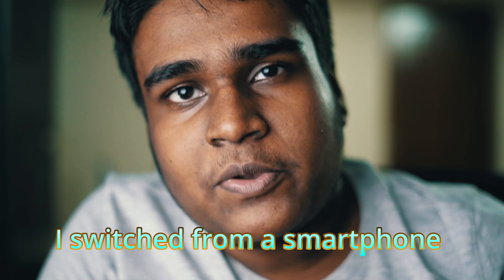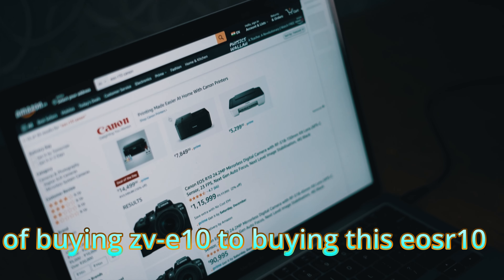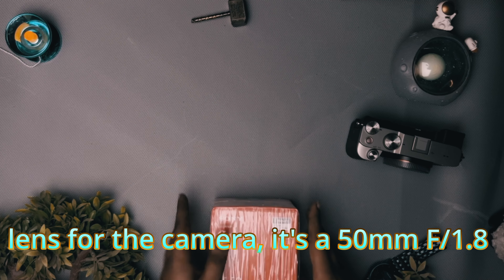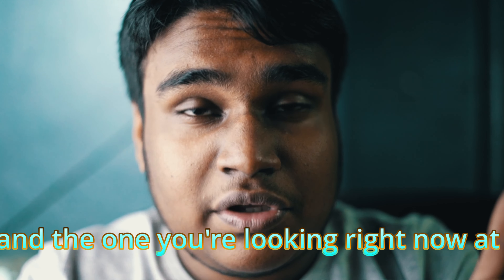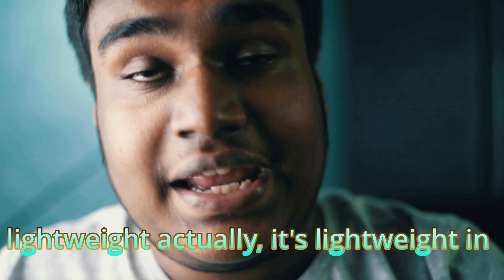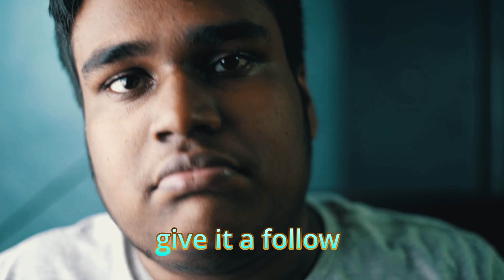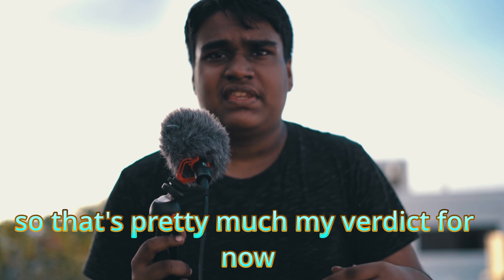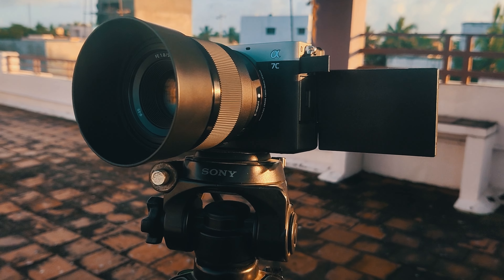Here is why I bought A7C in 2023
In this video, I unboxed my new camera Sony A7C and shared my first impression on the camera after using it for more than 48 Hours. It comes with booklets, strap, batteries, power cord, SD card, HDMI cable and camera itself.I also bought the Sony FE 50mm F/1.8 lens. Will be making a review of this Sony A7C after testing it out more intensely.

It's BETTER than you think - Nothing Ear (1) Unboxing & First impressions

Timestamps:
00:00 Intro
00:48 The Camera Story
02:11 The Unboxing
04:18 First Impressions
07:22 Cinematic Dump
08:29 Conclusion
10:39 Outro

Keywords (Just ignore)
Sony A7c (2022) - Watch Before You Buy
Introducing Alpha 7C Sony
The SONY A7C: Why THIS Camera Is IMPORTANT!
Sony A7C-Small Body - Big Work!
Sony a7C One Year Later! User Experience Review 2021
Sony A7C II Release Date & Price Leaks